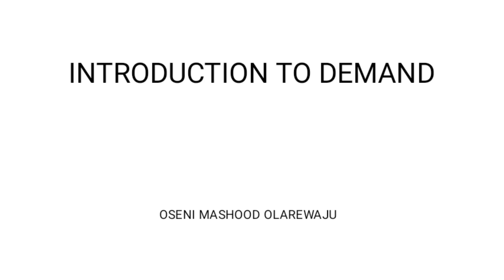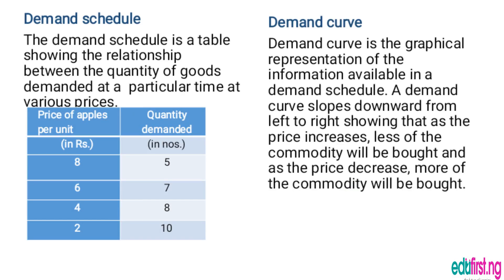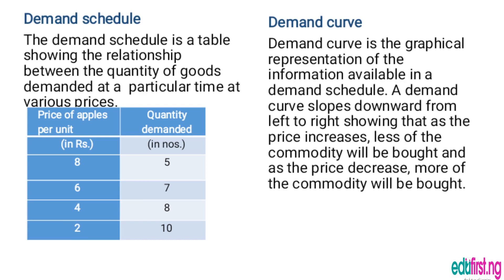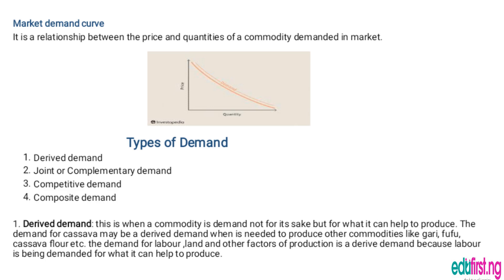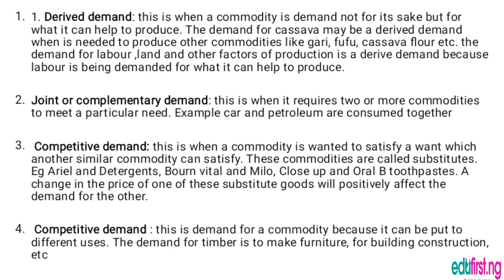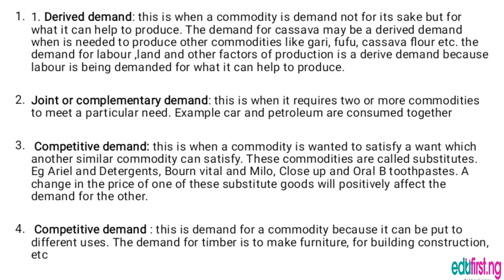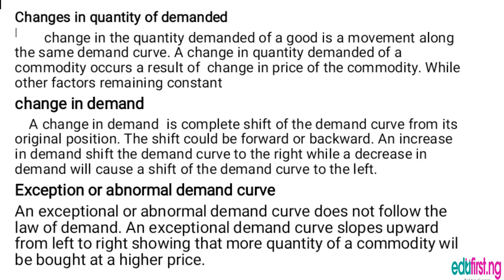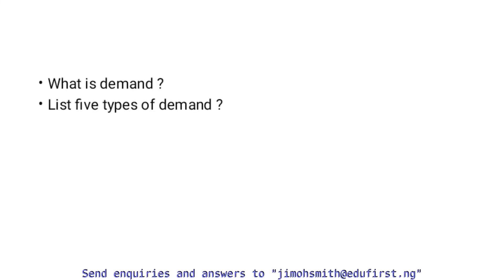Demand | Economics | SS1 | 2nd Term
In economics, demand is the quantity of a good that consumers are willing and able to purchase at various prices during a given period of time. The relationship between price and quantity demanded is also known as the demand curve.